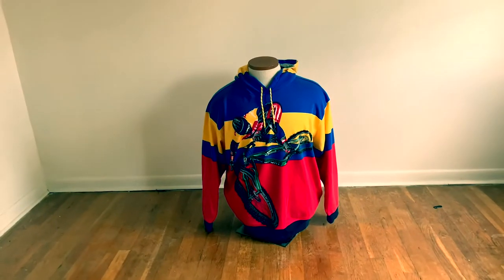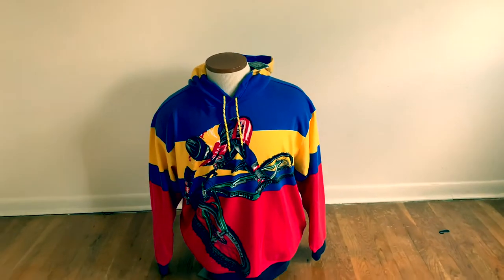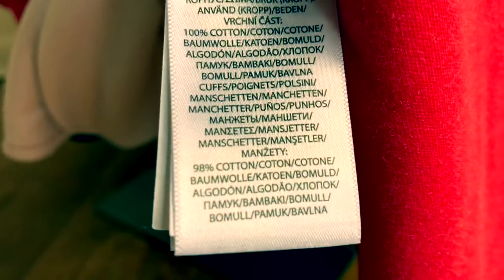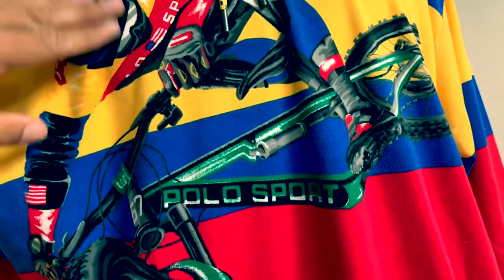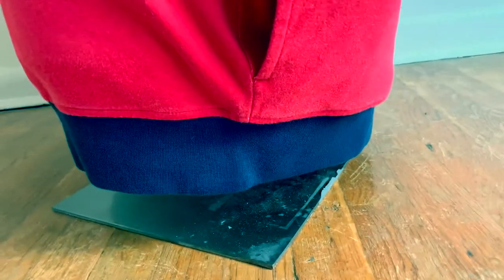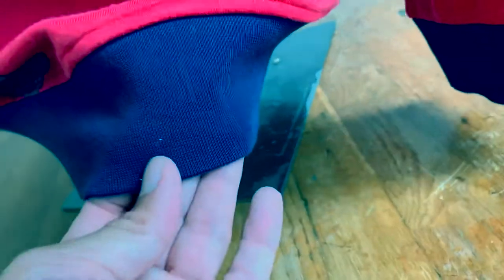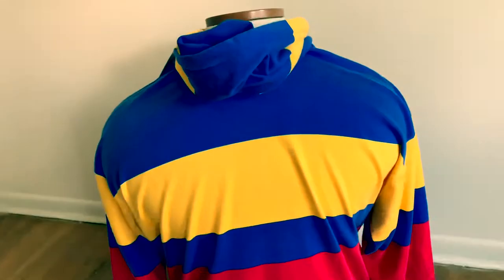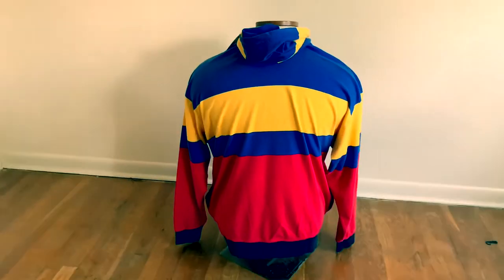The Blake Loington review of the Polo Ralph Lauren bicycle hoodie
Blake Loington Reviews the new Bicycle Hoodie From Polo Ralph Lauren.